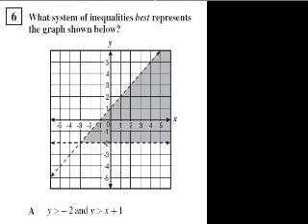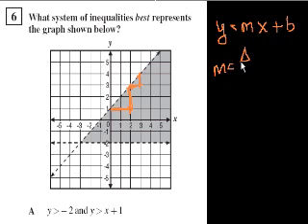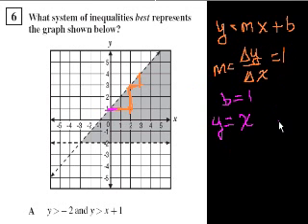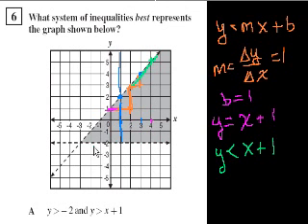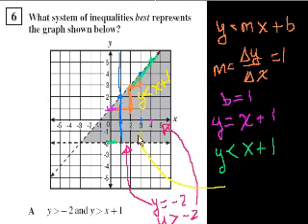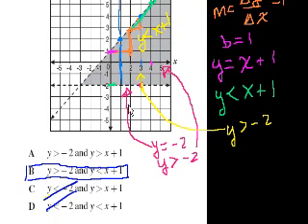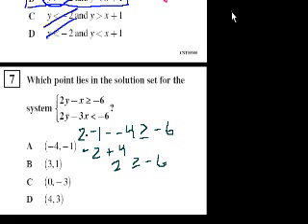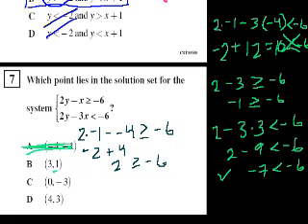California Standards Test: Algebra II (Graphing Inequalities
6-8 (understanding and graphing inequalities)